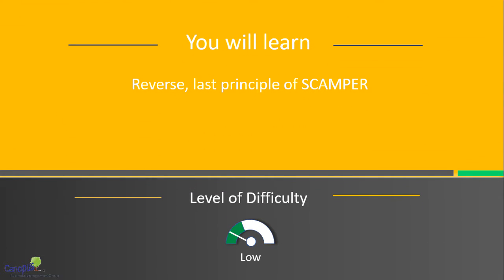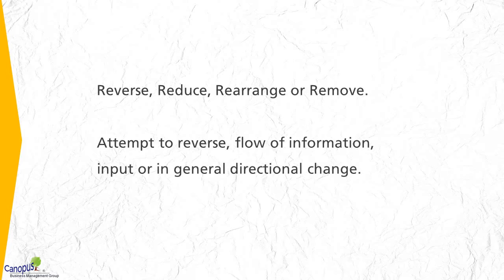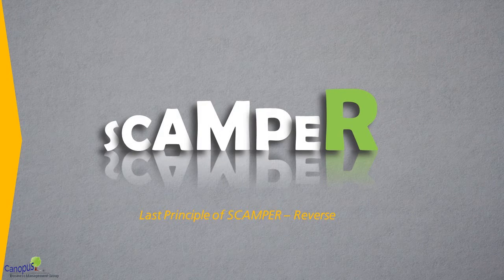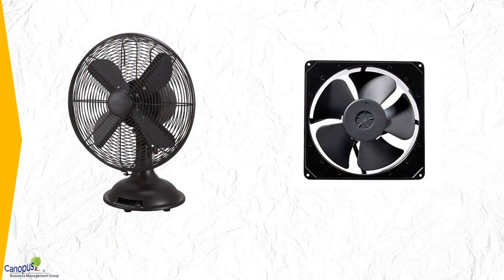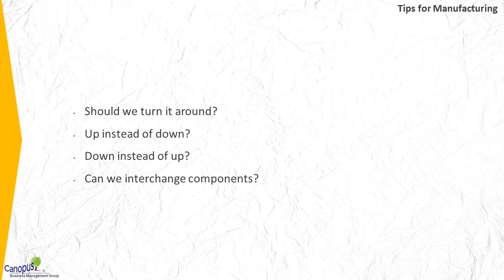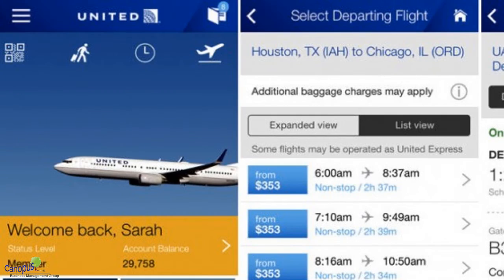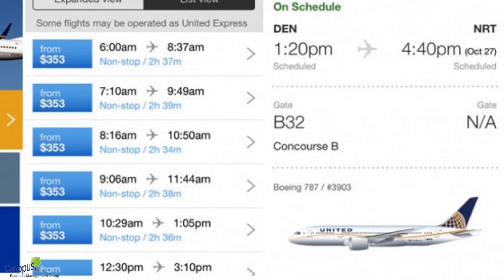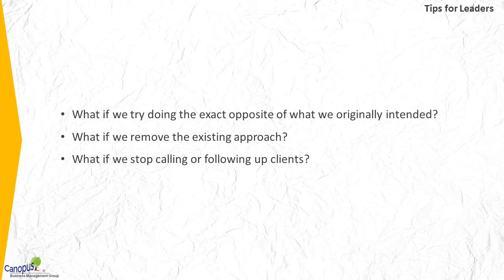12. R of Scamper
This is the 12th video of a series that contains "FreeCourse on Creativity with SCAMPER".

This video explains the seventh principle of SCAMPER which is #'Reverse'